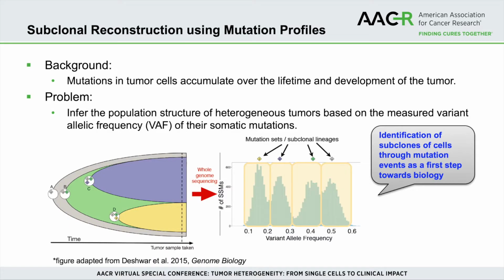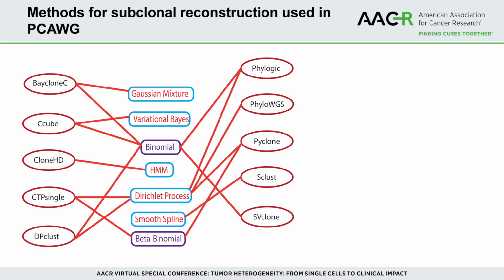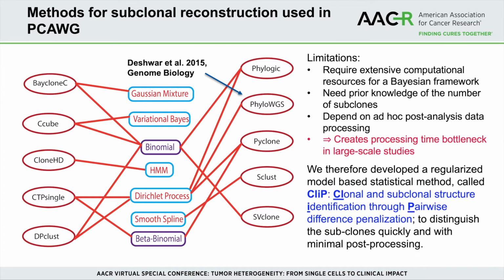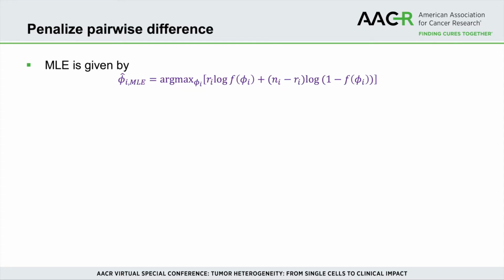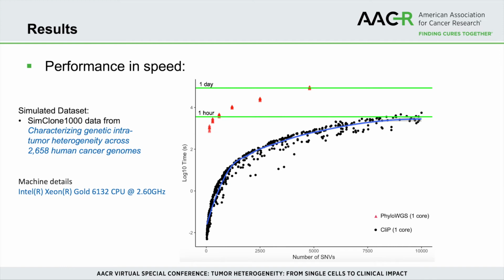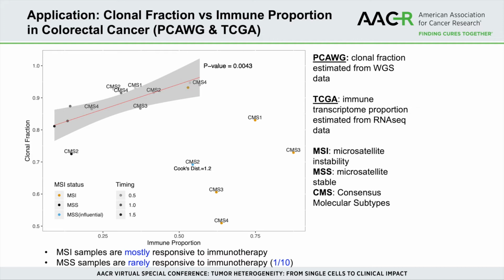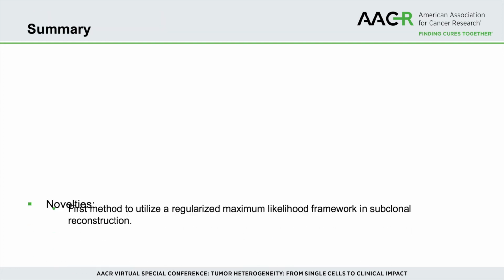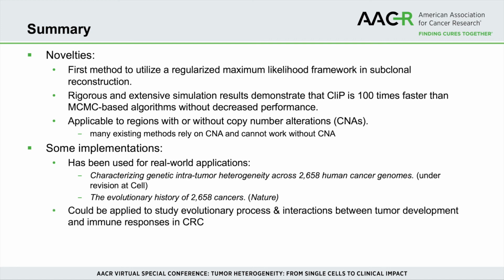CliP: fast subclonal architecture reconstruction from WGS data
PhD student Yujie Jiang gave a 5min presentation on CliP.